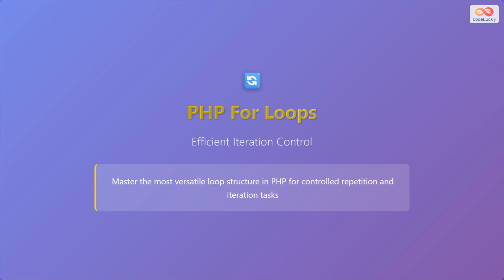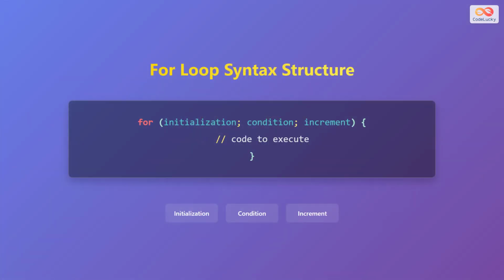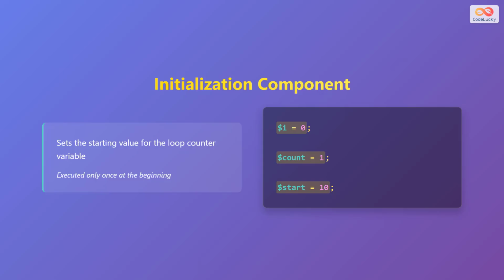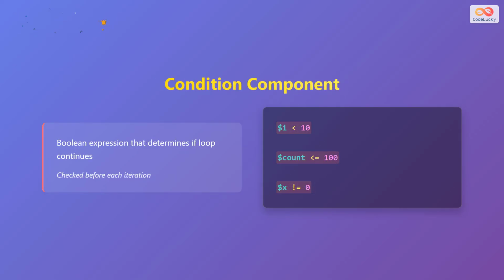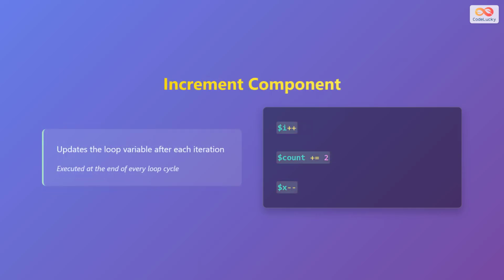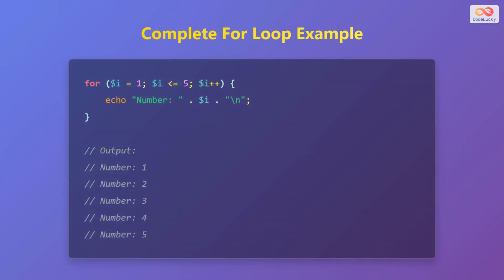PHP For Loops: A Beginner's Guide to Efficient Iteration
🚀 Master PHP for loops with this easy-to-follow tutorial! Perfect for beginners, this video breaks down the 'for' loop syntax and functionality step-by-step.

We'll explore each component of the 'for' loop: initialization, condition, and increment, ensuring you understand how to control your loops effectively. See practical examples and common use cases that will help you apply 'for' loops in your PHP projects. Whether it's array iteration, data processing, or repetitive tasks, this video has you covered.

By the end, you’ll have a solid foundation in PHP 'for' loops, empowering you to write cleaner, more efficient code. Level up your PHP skills now!

✨ What you'll learn:
- 'For' loop syntax explained simply
- Initialization, condition, and increment components
- Real-world examples and use cases
- Tips for efficient iteration

Chapters:
00:00 - PHP For Loops
00:17 - For Loop Syntax Structure
00:48 - Initialization Component
01:12 - Condition Component
01:36 - Increment Component
02:00 - Complete For Loop Example
02:30 - Common Use Cases
02:54 - Outro